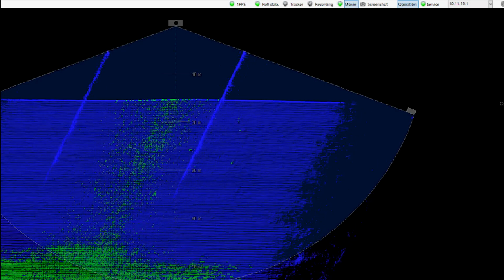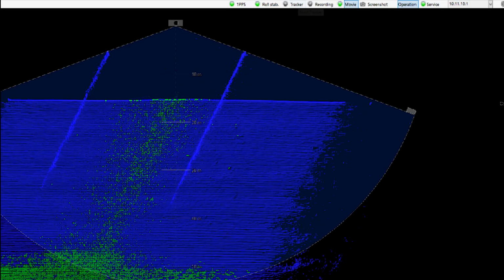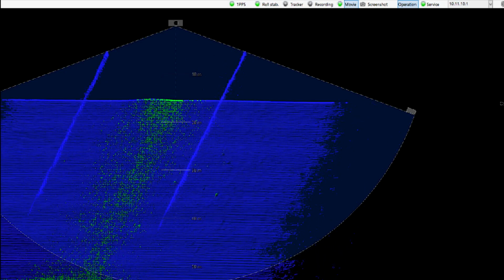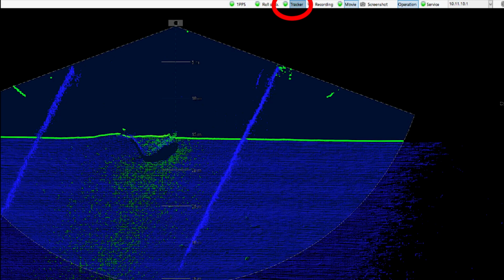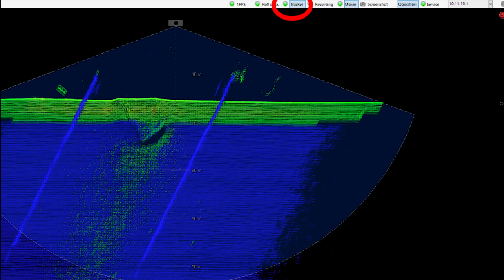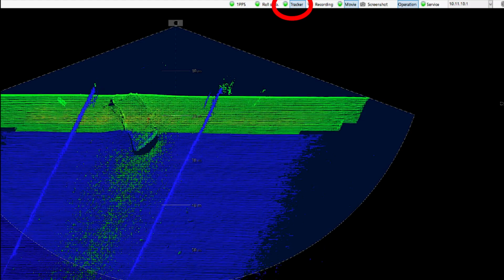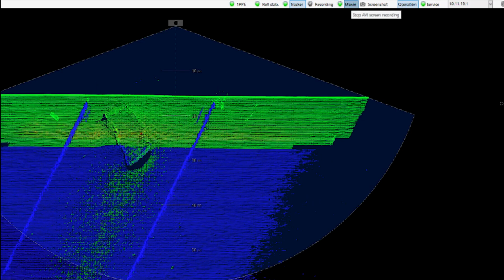Tracker Rescues Poor Data and Swath Coverage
This example first demonstrates poor data quality. Not only is there significant noise due to poor detections, but there are also data gaps  leading to reduced swath coverage. Ultimately, this results in extensive manual cleaning, tighter line spacing, and repeated survey runs. In all cases, users spend more time on their surveys to get it right. The cause of these poor data is inadequate sonar settings. This often occurs with inexperienced users, or users unable to continuously monitor sonar settings, or in uncrewed operations where uninterrupted focus on sonar settings is challenging. Once the user enables the SeaBat T-Series tracker option, the settings are automatically adjusted within a few pings, allowing clean data to be recorded at the maximum possible swath width.